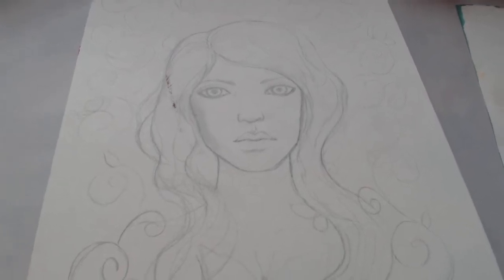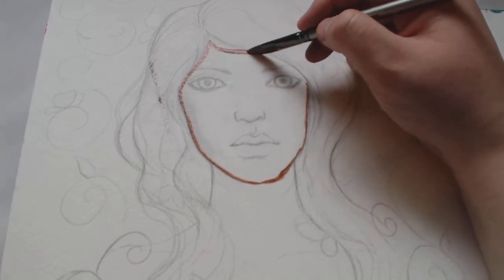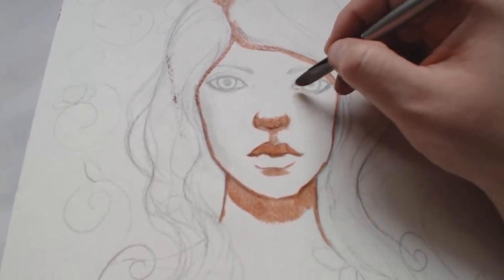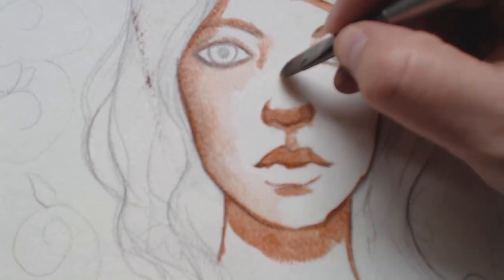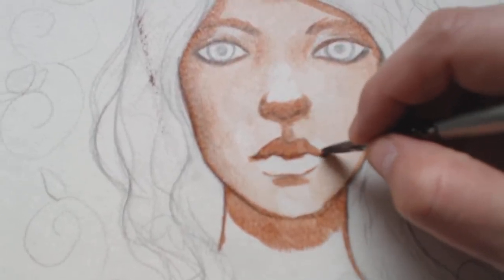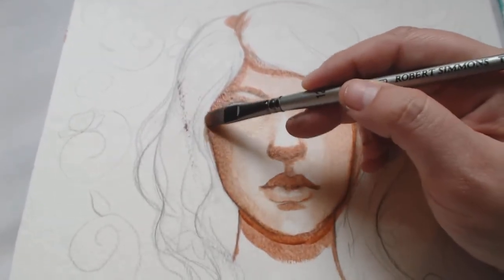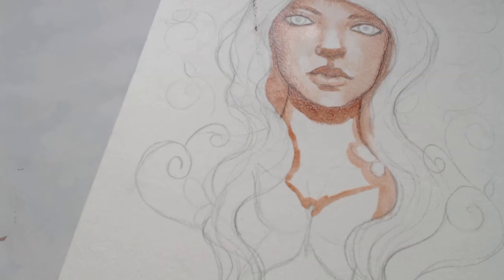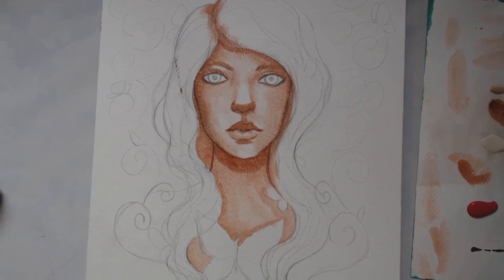Free Faces Painting Demo - Painting Rich Skin Tones part 1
In Free Faces Painting Demo - Painting Rich Skin Tones part 1  you will learn the beginning steps to painting a romantic, semi-realistic, whimsical face.

This demo is uncut and in real time, just as if you were with me at a live painting demo.

If you are a beginner who loves a girly, mixed media, and whimsical style then you'll find a lot of useful technique and a wealth of information that you can keep coming back to view.

If you are looking for in depth realism or fine art painting then this series is not for you.

Supplies:
I use a variety of budget-friendly art supplies in these videos.  They are craft /hobby grade and easily accessible.

Inexpensive acrylics
Golden taklon brushes,
Extender medium,
Acrylic Glazing Liquid
Paper towels
Watercolor paper

If you want to see more of my classes please